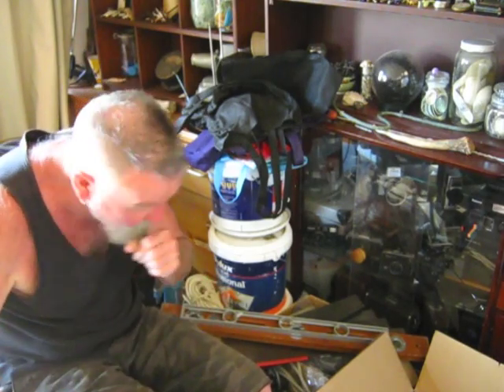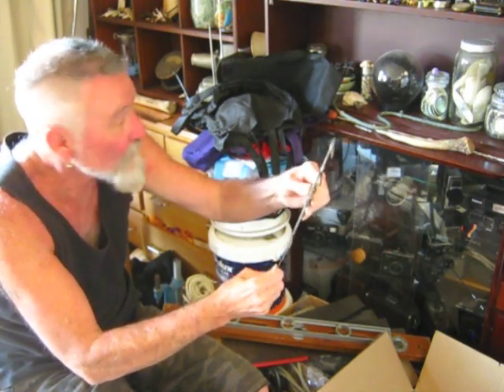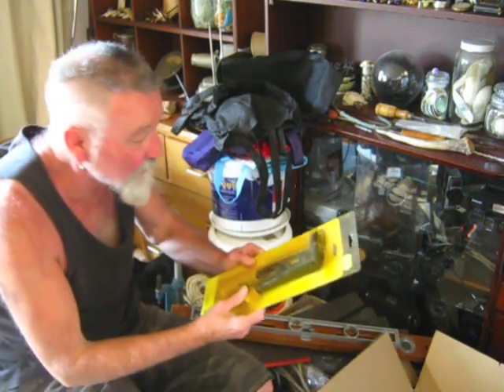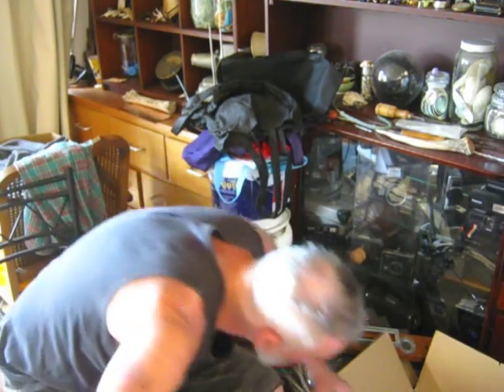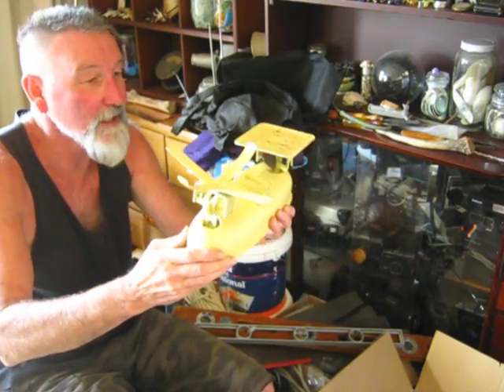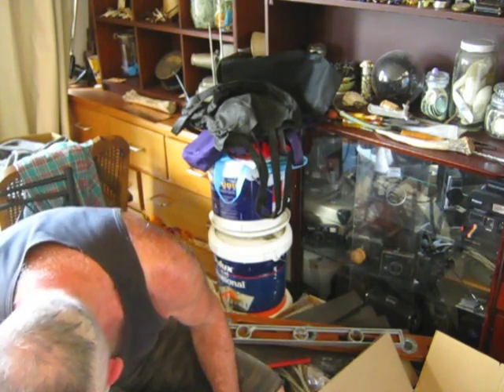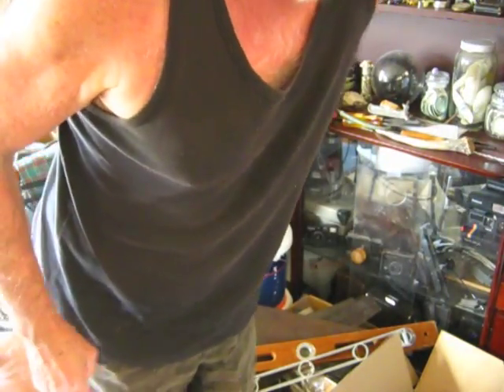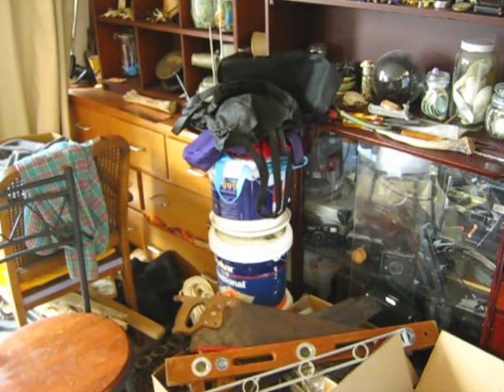A gift of tools: part 4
I examine the rest of tools I have been given.